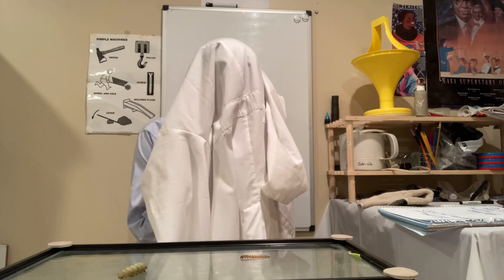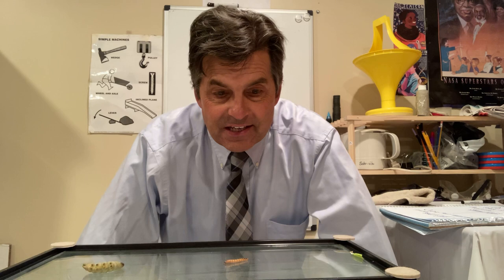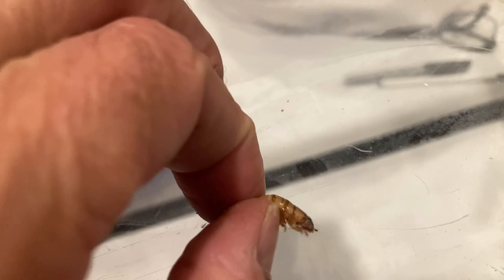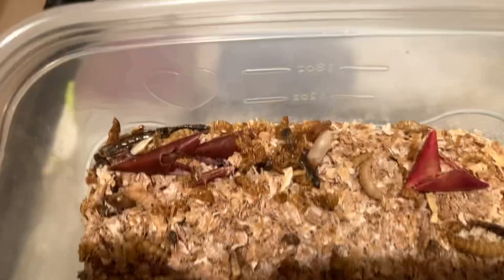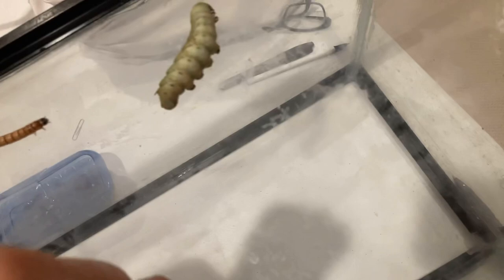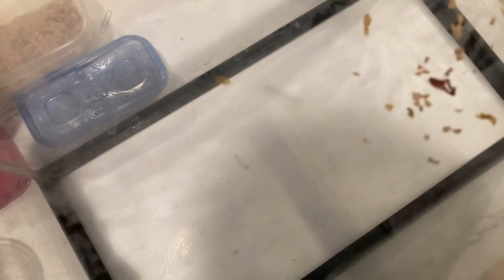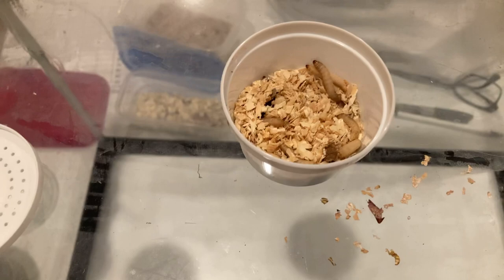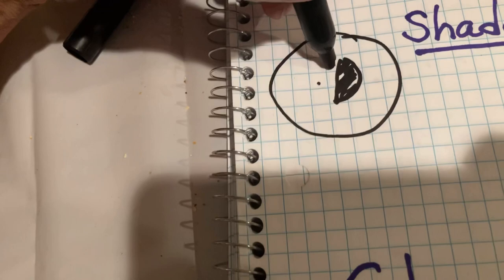Waxworms: Shade or Light?